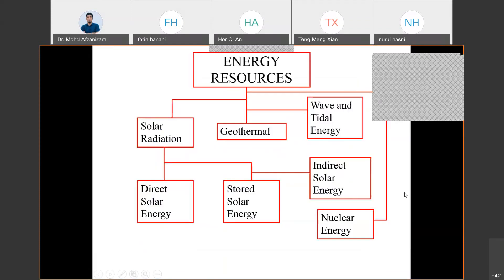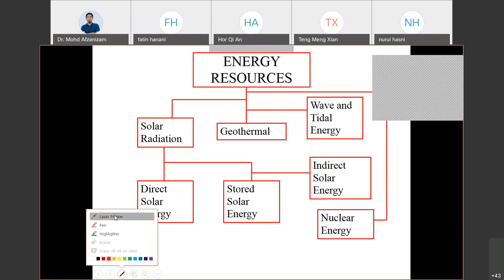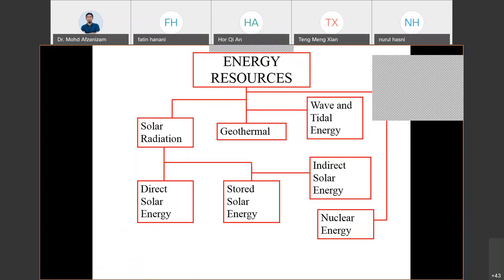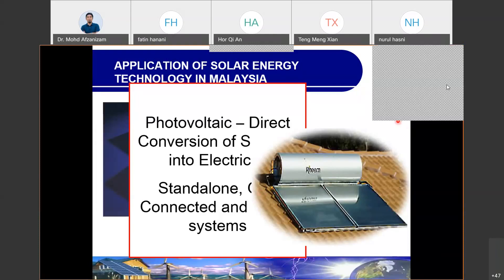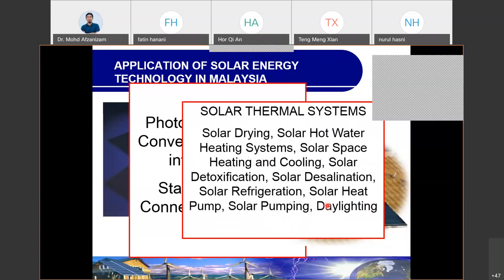Renewable Energy System: 2 (Solar Energy)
Basic solar energy